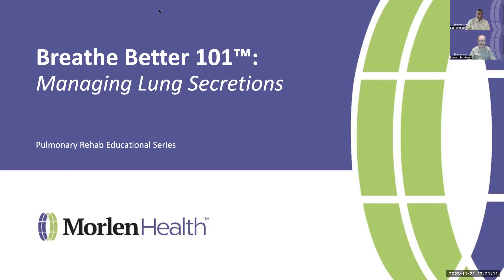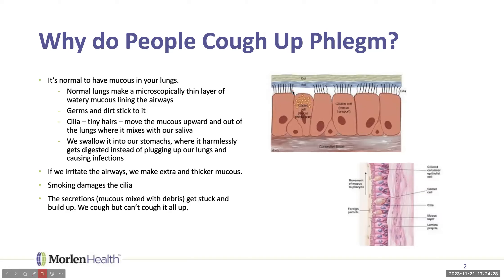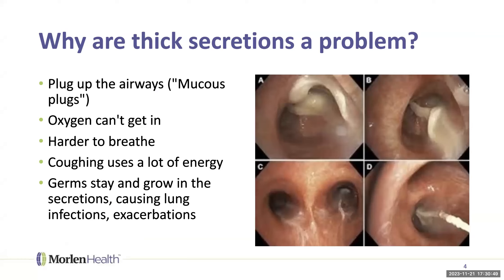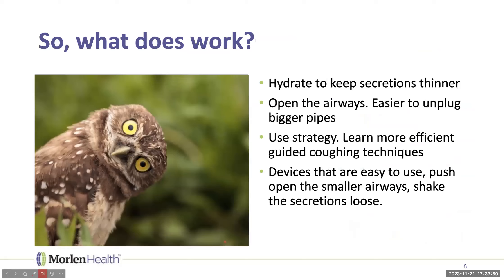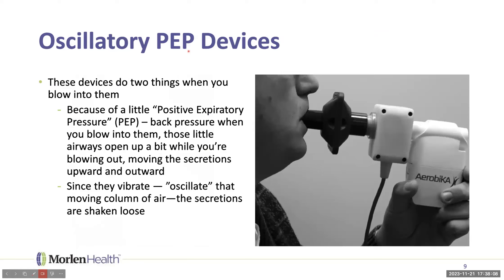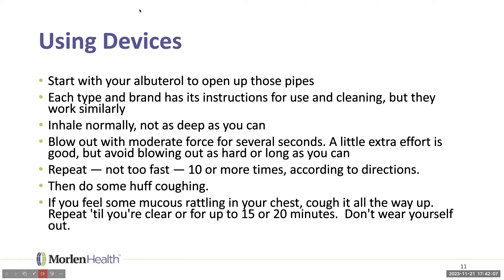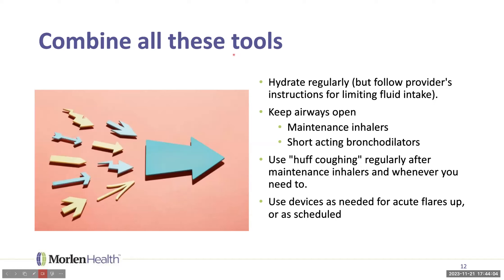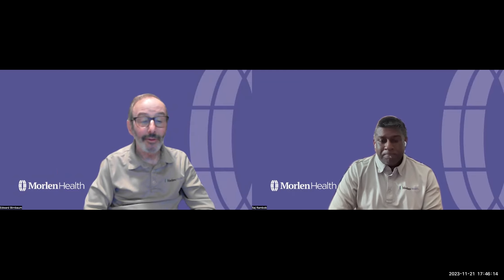Breathe Better 101: Managing Lung Secretions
Excessive lung secretions can plug up airways making it harder to breathe and hindering the flow of oxygen. They can also trap germs causing lung infections and triggering exacerbations. Lung secretions are a problem for most people with  chronic respiratory conditions such as COPD. In this video, Morlen Health staff discusses lung secretions and provides advice on how to better manage including the use of bronchodilators medications, "huff" coughing, and oscillatory PEP devices.